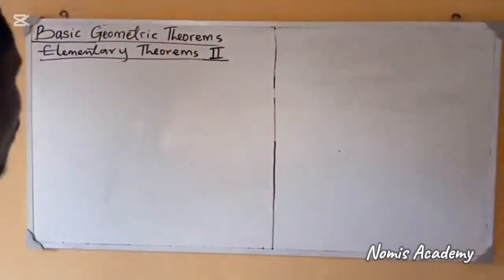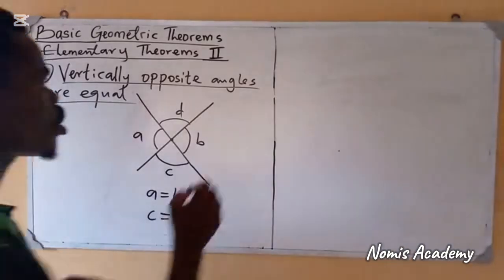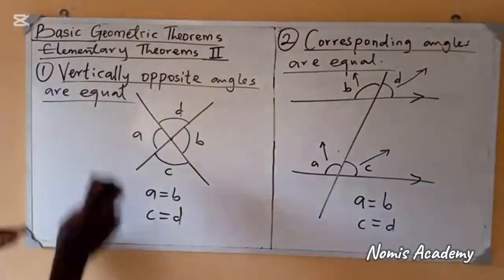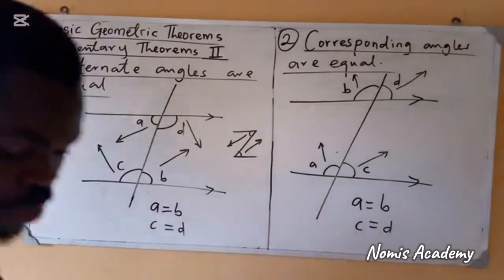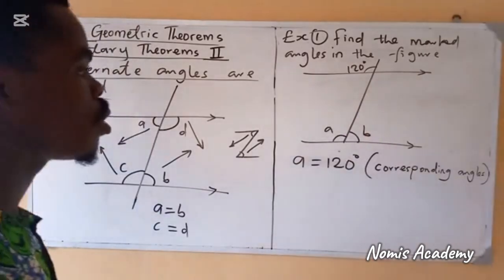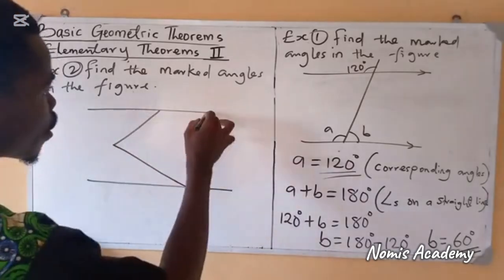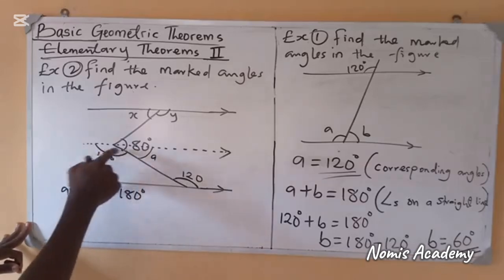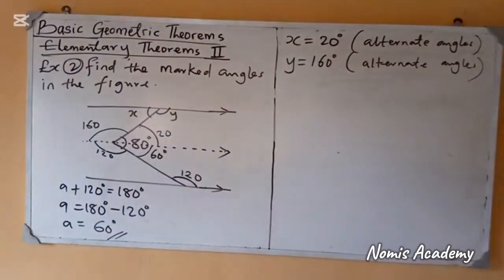Elementary Geometry Theorems II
Elementary Geometry Theorems